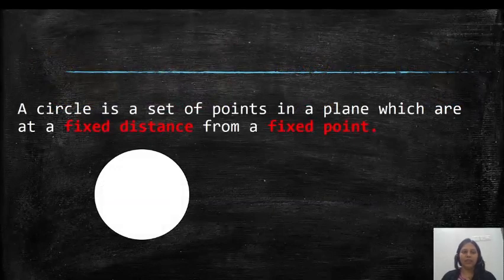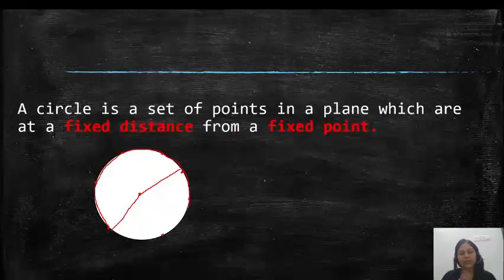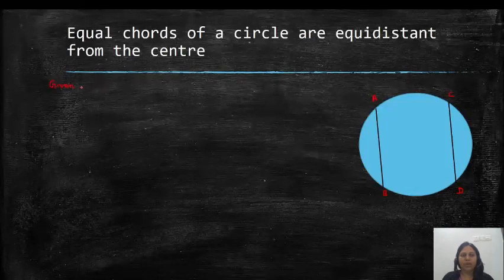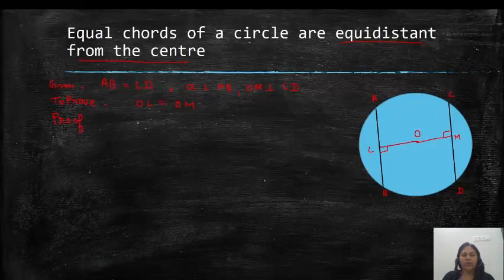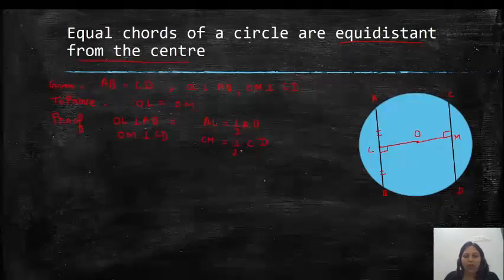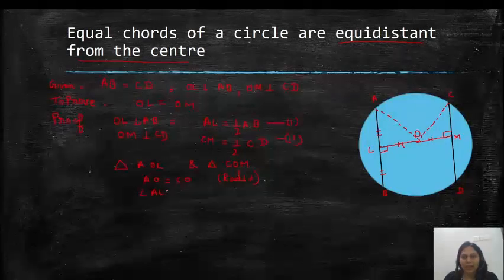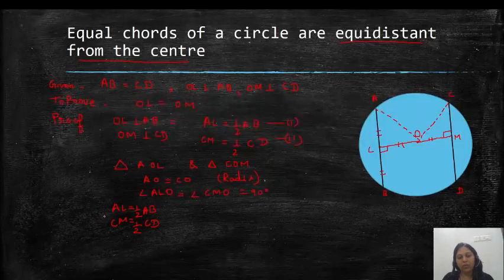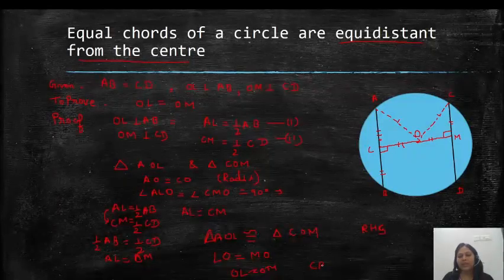Circle-Theorem- Equal Chords of a circle are equidistant from the Center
✔️ Class: 9
✔️ Subject: Maths
✔️  Circles Theorem- Easy Understanding :)
This video tells a theorem of the circle.
Below playlist has all the videos related to grade 5 and 6,  Ch- Playing with numbers, Chapter of LCM and HCF